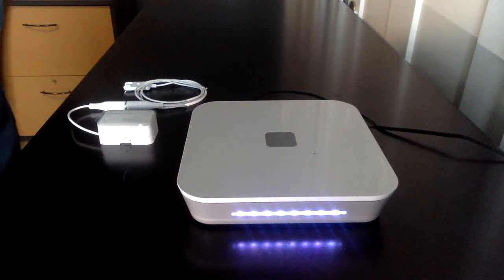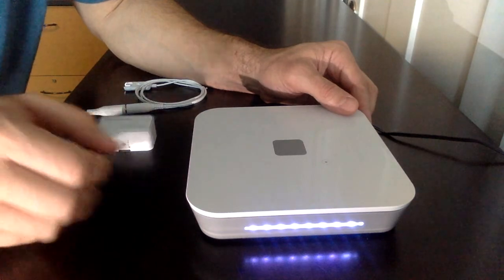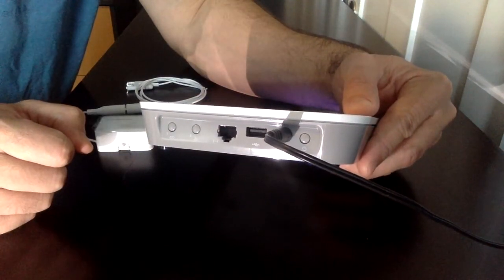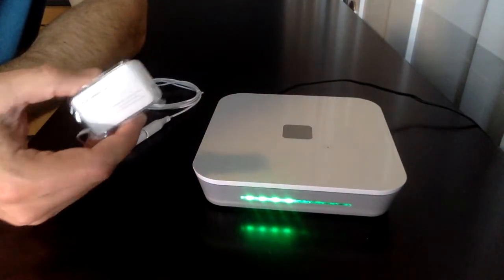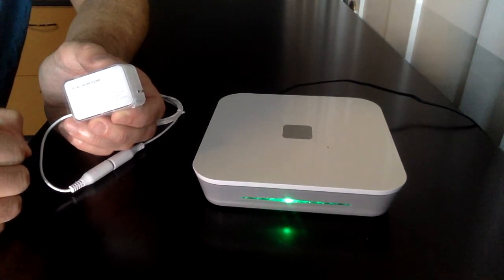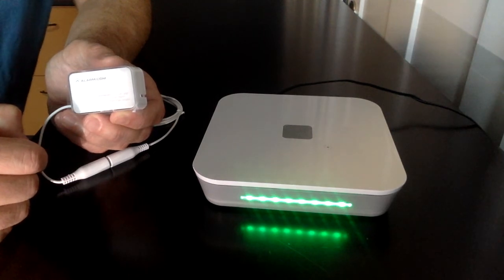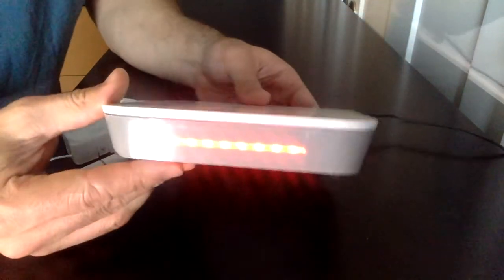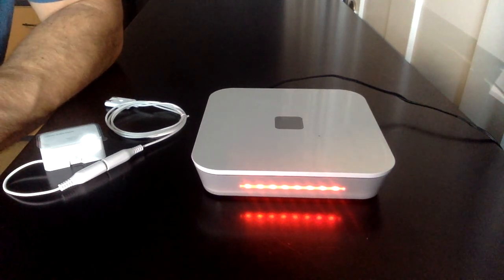Z-wave Pairing operations with the new alarm.com ADC-NK-200T dual-path gateway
This video shows how to do pairing + unpairing operations with the new alarm.com ADC-NK-200T dual-path cellular/ethernet gateway for the ePropertyCare connected home system. We pair the alarm.com B36-S12W-RA water sensor in this example using S2 encryption. S2 gives higher security and lower power, which extends the battery life of the sensor.